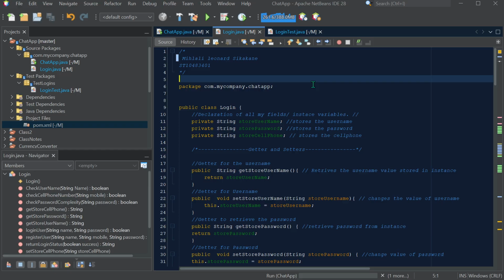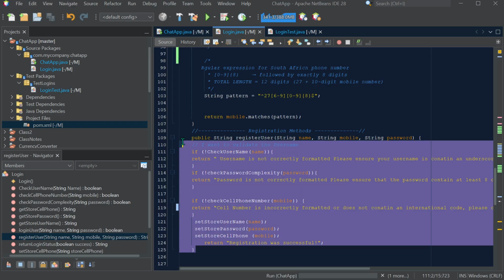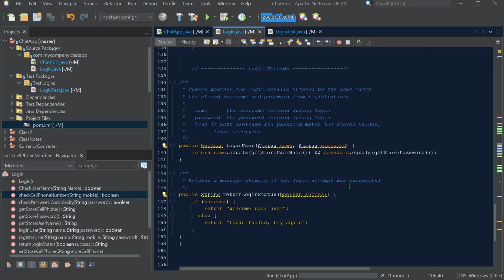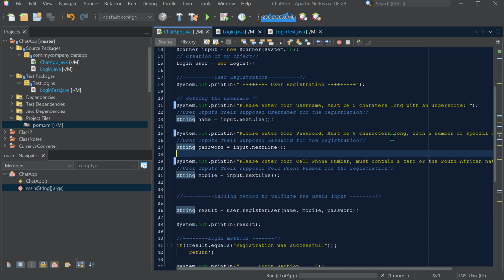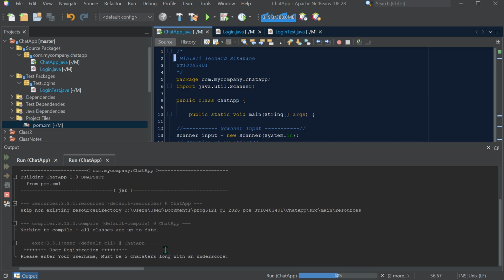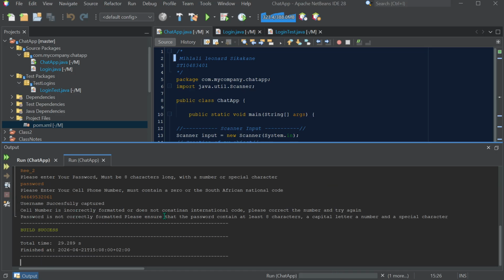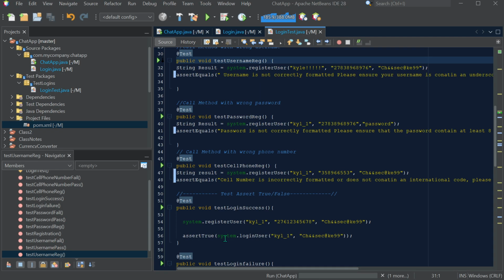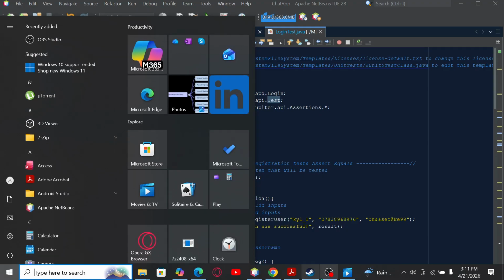ST10483401_POE Part One